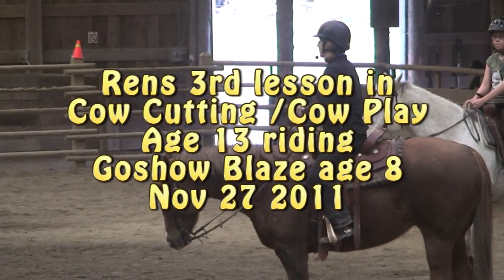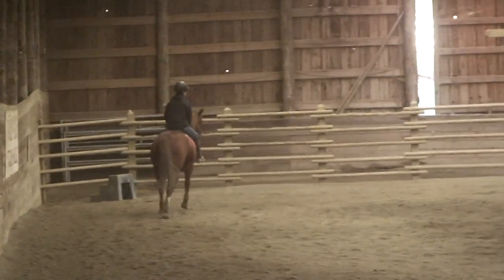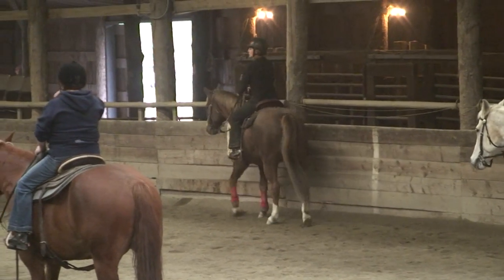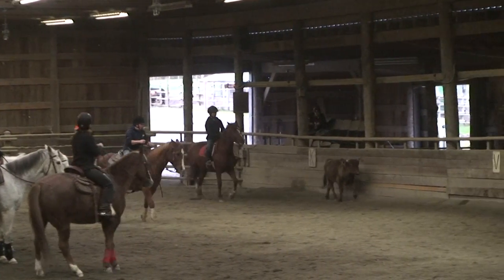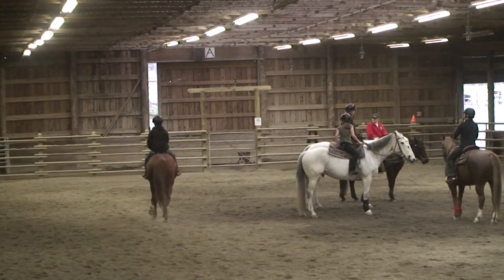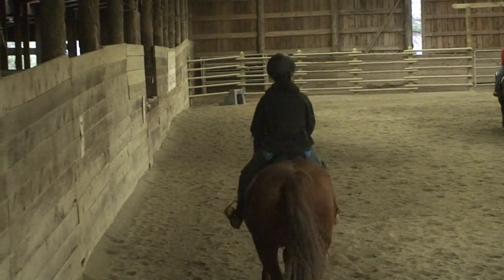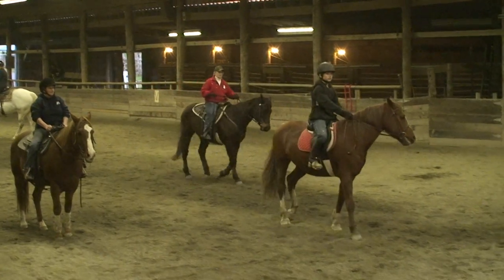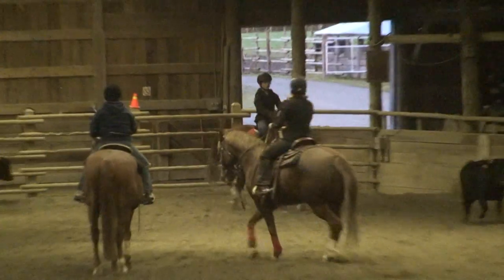Rens 3rd Lesson Cow Cutting / Cow Play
Ren really enjoys Cow play and Blaze is really getting the hang of it. The  owner of the Ranch said that it is nice that Ren try deferent things with his horse. I agree and so does Ren he said that Blaze was getting board of Walk trot for the last year and this was fun for her. She is look more fit and we will have some new jumping videos sooonnn YYYAHHOOO

I finally got a new lap top and Elements 10 My Sony just could not do it any more what would take 20 hours to process now is done in 20 minutes and because they are 4 gig up loads using Firefox lets me restart if the connection drops from where I last left off. Its so nice It like a new start